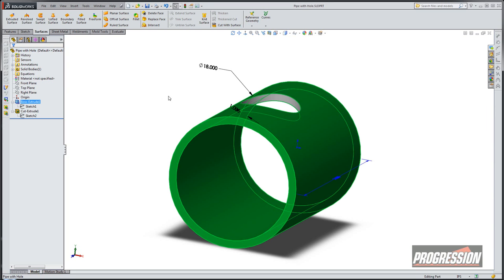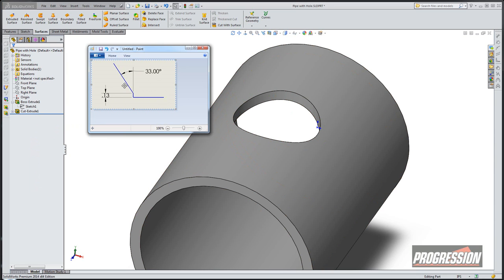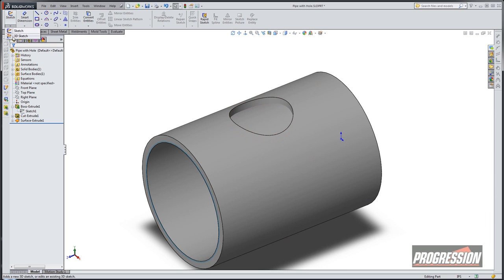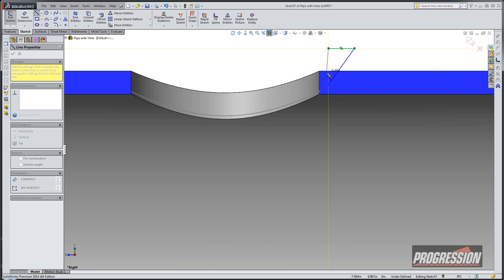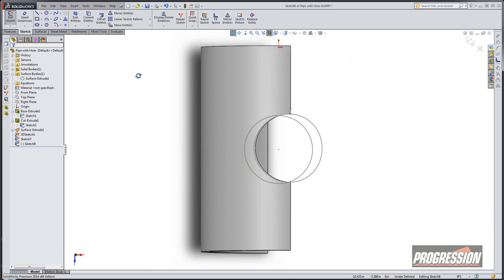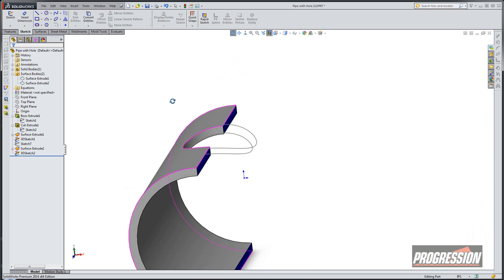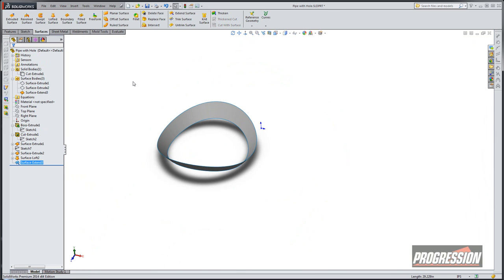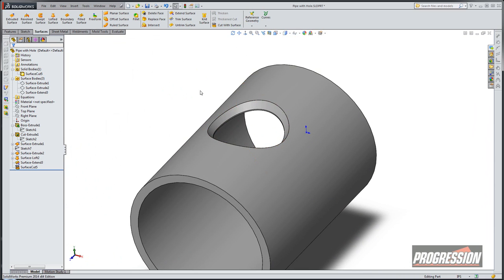Chamfer in Hole of Pipe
Create a Hole in the side-wall of a pipe, and then chamfer the outer Edge of the Hole, the chamfer doesn't create the right edge as it rolls around the side of the cylindrical pipe. This may be necessary to prep for welding or other treatment. This uses some 3D Sketches and surfacing techniques, so be prepared!! :)